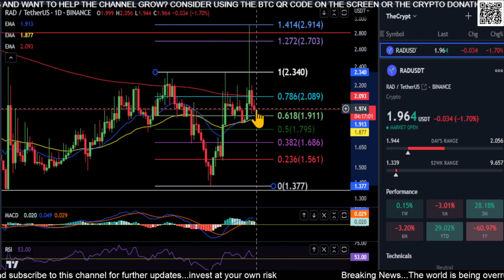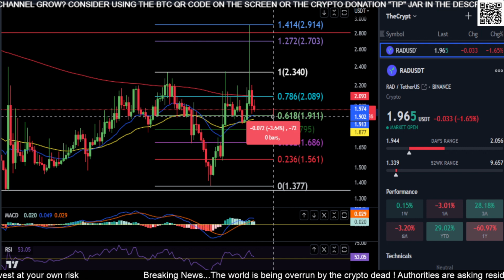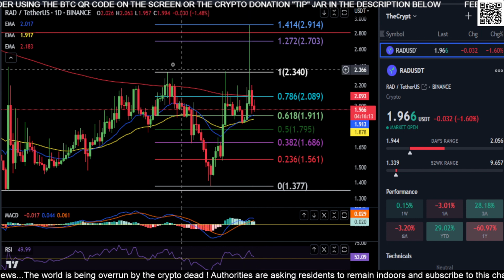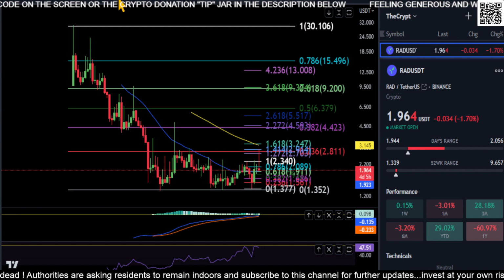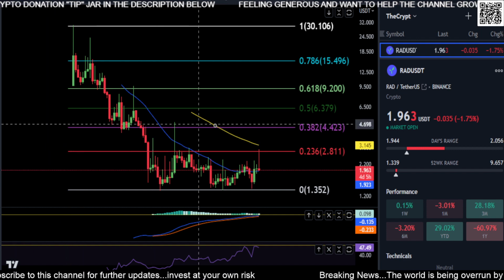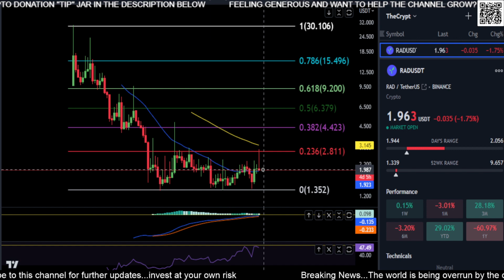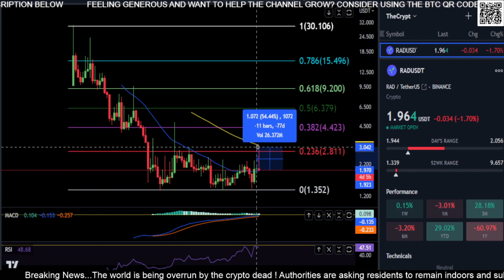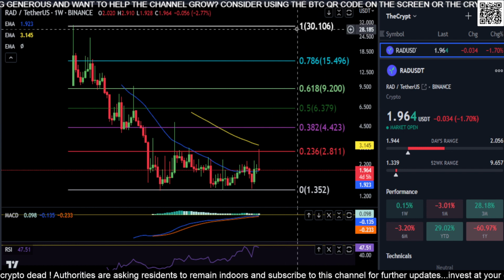RAD-Radicle Coin Price Prediction-Daily Analysis 2023 Chart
Need help building your credit? Use this link below to sign up for a Capital One Credit card! $500-$5000 credit limit available if you qualify!

BTC: bc1qw3adfpuvg7cfhd0jyyts2jvuajaxu95nn573hv
SOL: 44NL8gcrZETMRqFj9xnMPZHVwELxLyxmmK3FUPxDnVsZ
LTC: LTBUnGhoFuAXfrD8kfCC3qsSnfp4tJHMgn
ETH: 0x616609C931f3229Efc549e0D0c2C4C5cD0F2709a
XRP: rwD6AgLipjKmKeZGkvHJuFFbMZpqWKSVLM
ADA: addr1qx0llp4ty4kpm84cfgj9ntq2uk5qcz2jf8fvmctkf5cfyr5ll7r2kftvrk0tsj3ytxkq4edgpsy4yjwjehshvnfsjg8qda83tw
Shiba Inu: 0x616609C931f3229Efc549e0D0c2C4C5cD0F2709a
Link: 0x616609C931f3229Efc549e0D0c
2C4C5cD0F2709a
ATOM: cosmos1lqlqcgjr7ywp3858sujkyuma8lx77p4h7y6ktz
ETC: 0x31D73a2f20ea74c9ee3cf73C66cD727478c5b5BF
DOGE: DSMs4xc1KYHDSdFoDk9aA1RMQEK5LdCGkD
TRX: TM8dMJ7NvS1KRqjSSNkKAy9wxP5u3bohMk
APE: 0x616609C931f3229Efc549e0D0c2C4C5cD0F2709a
GALA: 0x616609C931f3229Efc549e0D0c2C4C5cD0F2709a